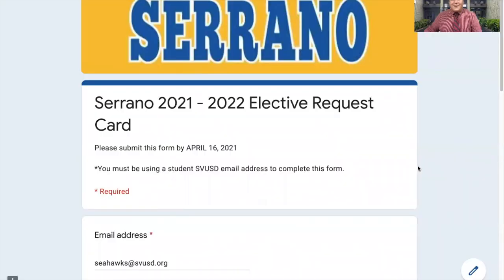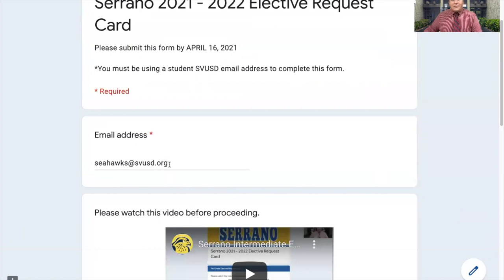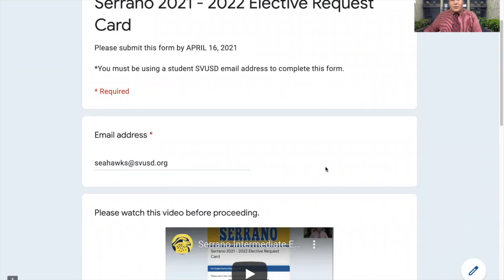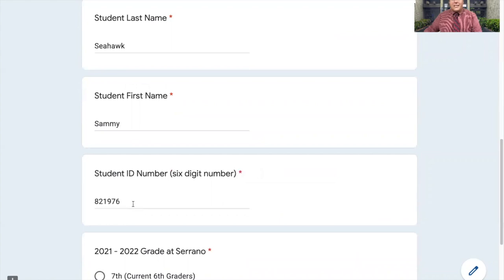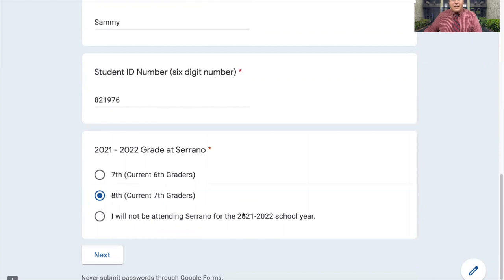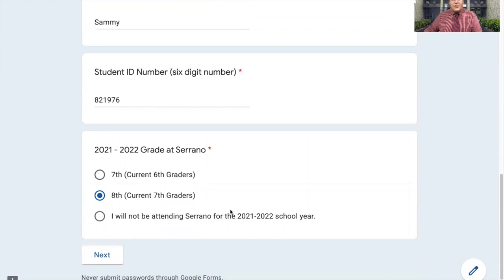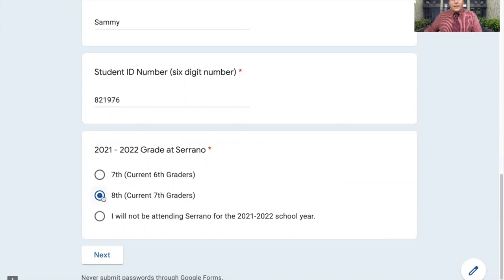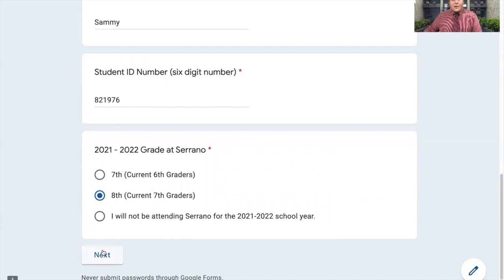Intro Video Elective Card 2021 22